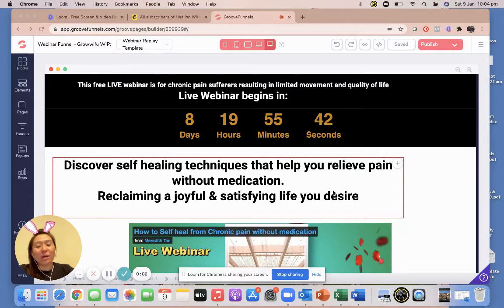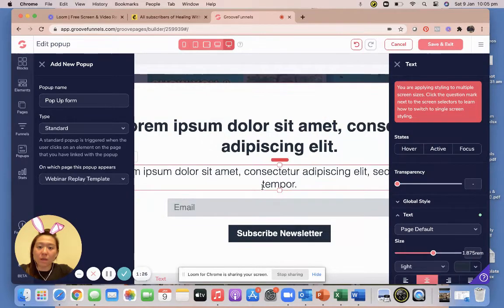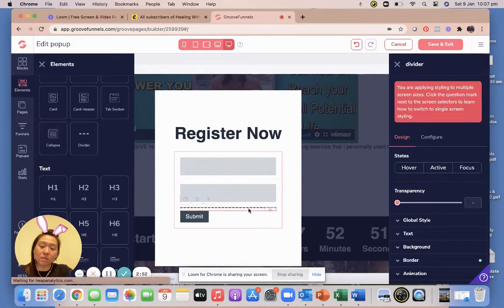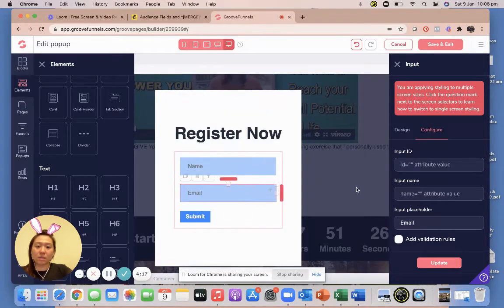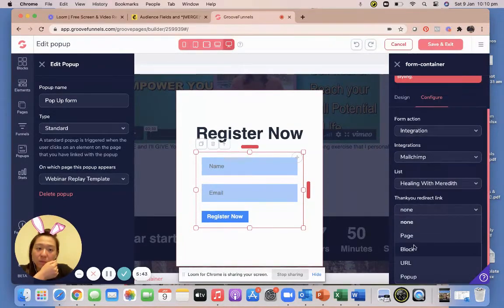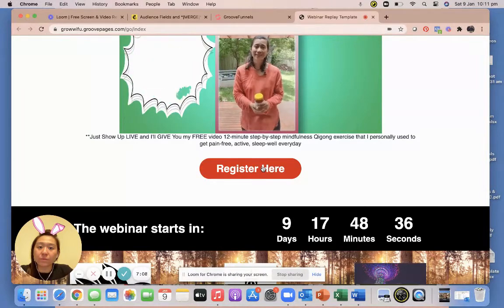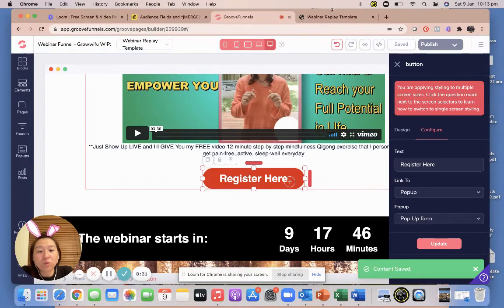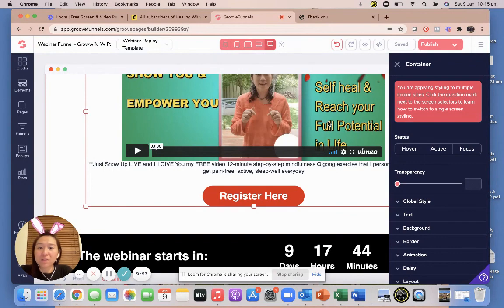Creating Pop-up Forms with GrooveFunnels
Hi there! In this video, I share my personal experience setting up a Pop-up Form with Mailchimp using GrooveFunnels.

What is GrooveFunnels?

It basically replaces many other similar platforms such as the popular Funnel builder websites such as ClickFunnels. Only without the expensive price- tag.

For comparison, as you know, ClickFunnels has a current price tag of USD $97 per month on their basic package. And their top package is USD $297 per month.

Whereas GrooveFunnels is lifetime FREE for their basic package and their top package is USD $1397 for a one-time payment.

Note however that GrooveFunnels lower price point is only for a limited time (potential only for a few more months). This is because it is current at its final BETA stage and once it is out of BETA, it will be on a much higher price point. The beauty of signing up NOW with this current deal, is that you will be “grand-fathered” in the pricing. Ie. Either FREE for the basic or one-time USD $1397 for the Platinum package.

 As it is currently in its final BETA stage, GrooveFunnels is already working quite well and smoothly. You can check out the website I built at

One of the reason it is in BETA is because GrooveFunnels is offering a lot more value than your typical website funnel builder like Clickfunnels. Their website builder is currently working smoothly and as you can see from my many videos, I am already building them out and linking to many other external programs.

As part of your membership with GrooveFunnels, you will be getting:

1. Funnels - The website builder – similar to what you get to ClickFunnels.
 (GroovePages)
2. Mail Autoresponder – This can start to replace what you are currently paying Active campaign, Mailchimp etc.
 (GrooveMail)
3. 10,000 Contacts
4.
Pre-made templates and more being added each week
5. Pre-made sections within a website
6. Webinar membership incluced so you no longer need your Zoom subscription
 (GrooveWebinars)
7. Video – will host you video so you no longer need your Vimeo or similar video hosting subscription

 (GrooveVideo)
8. Many more to come - hence the BETA stages as they are trying to provide a lot more value. Get a FREE lifetime account and take it for a test run yourself.

▶ Get your FREE GrooveFunnels Account here
Website FREE GROOVE ACCOUNT